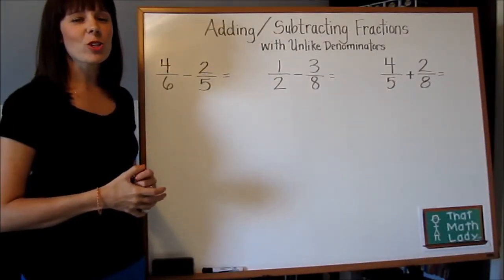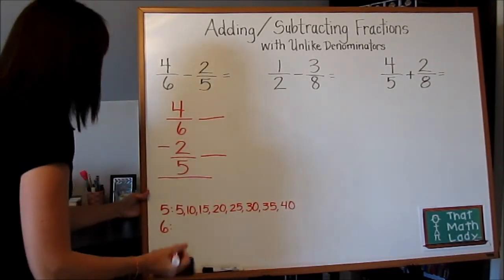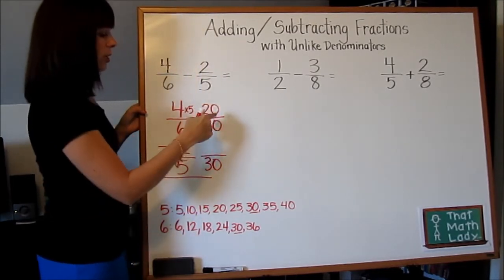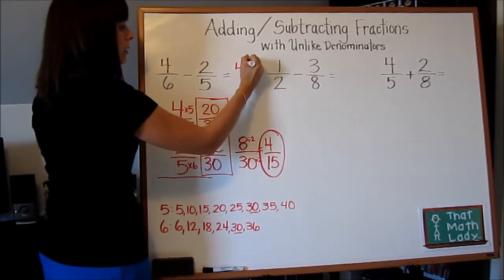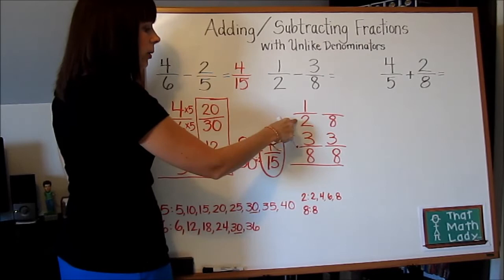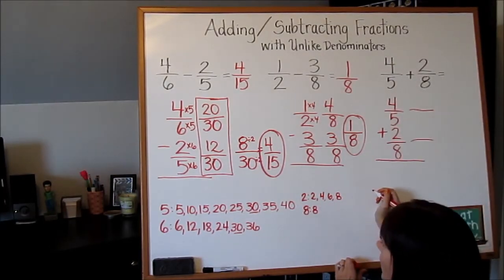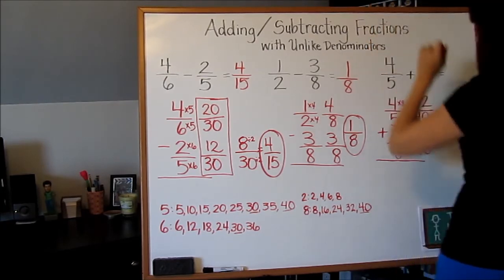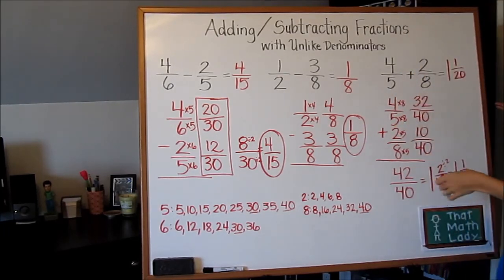Adding and Subtracting Fractions with Unlike Denominators